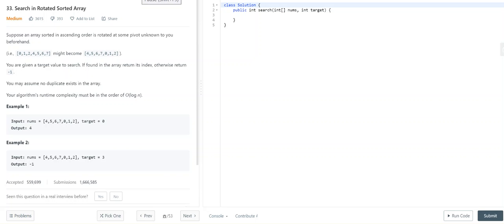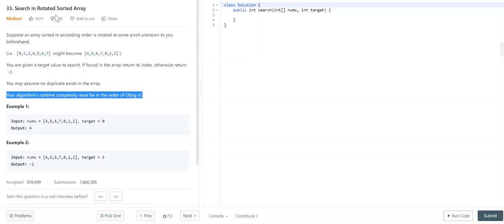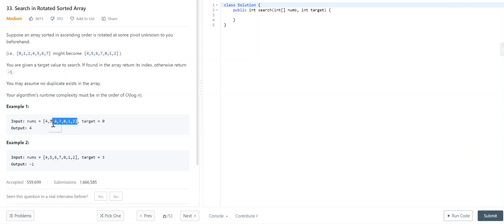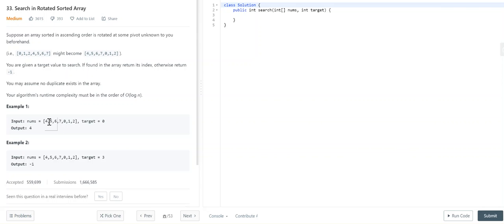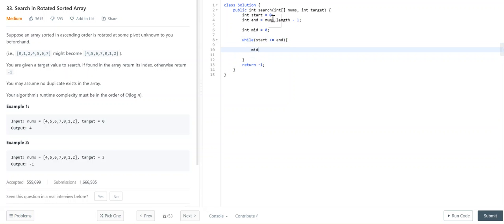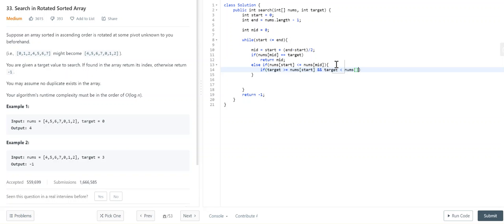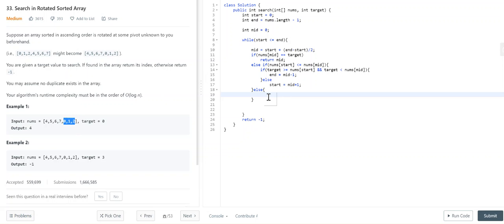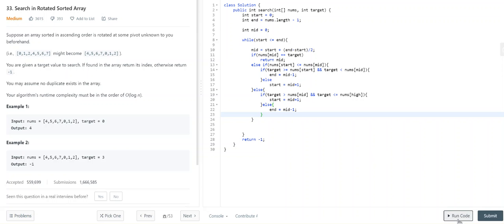SearchInARotatedSortedArrayVideo - Solution to LeetCode 33 - Search in Rotated Sorted Array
Solution to LeetCode 33 - Search in Rotated Sorted Array